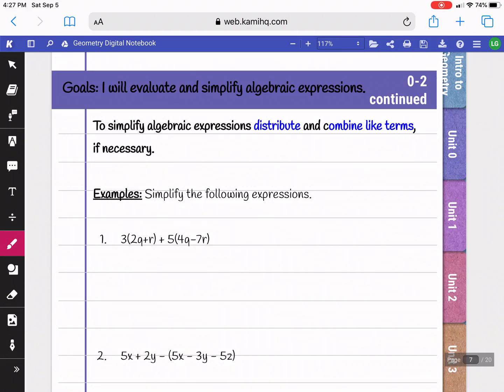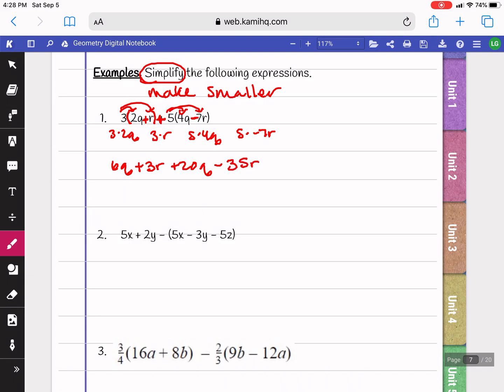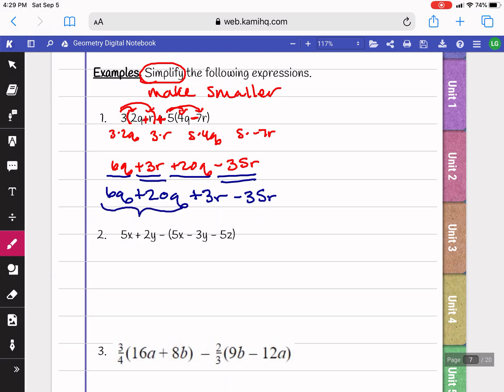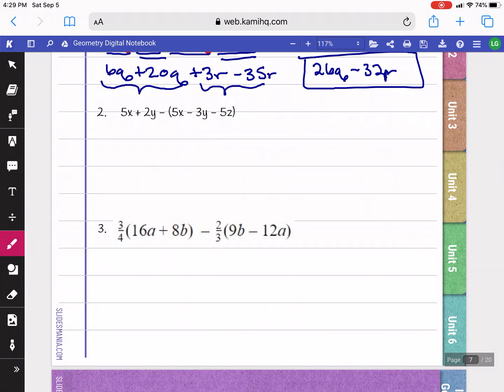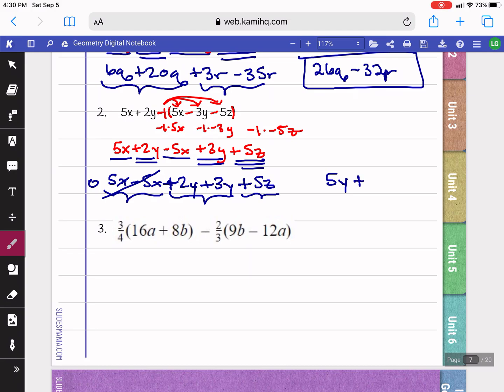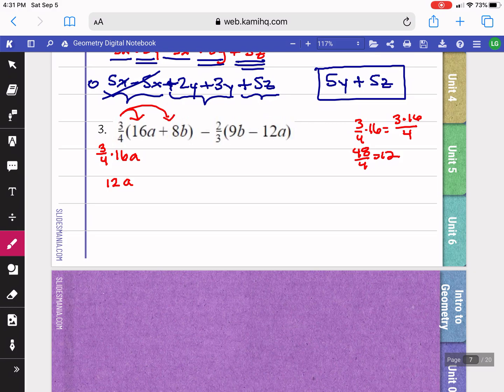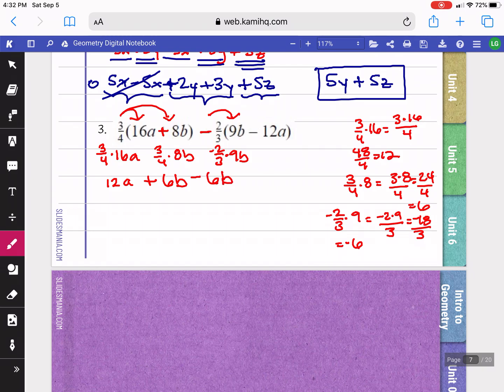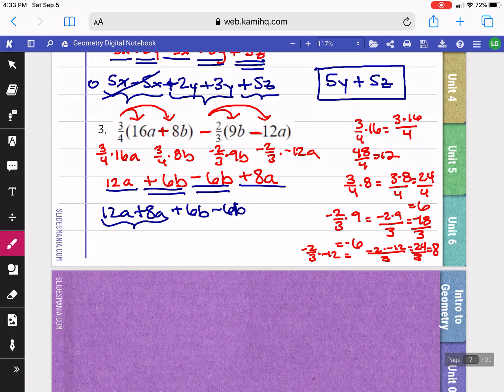Simplifying Algebraic Expressions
This video explains how to simplify algebraic expressions by distributing and combining like terms.